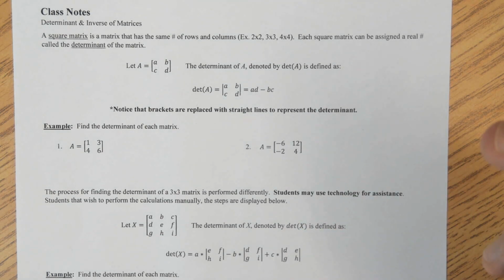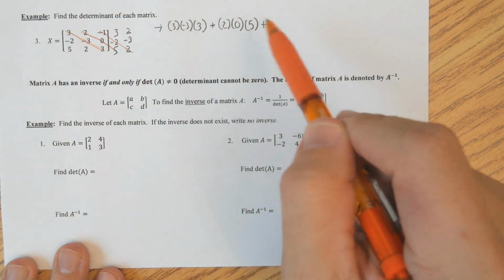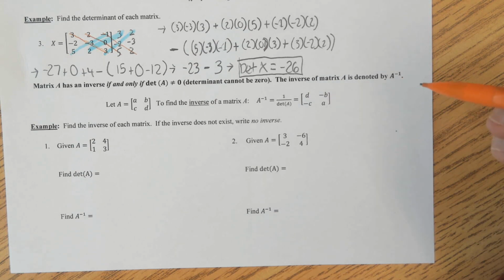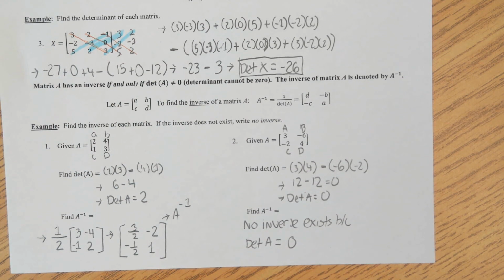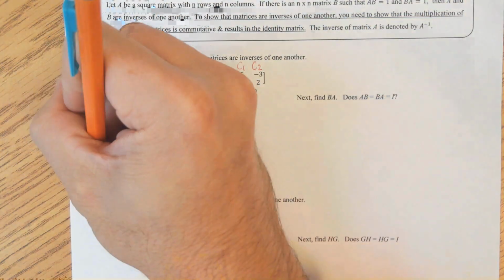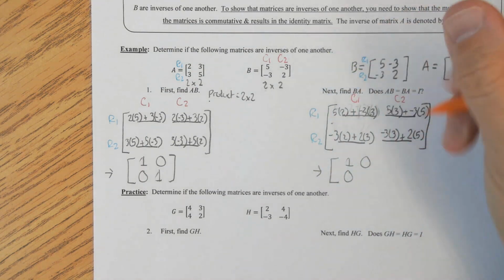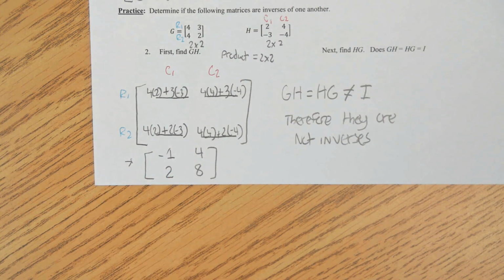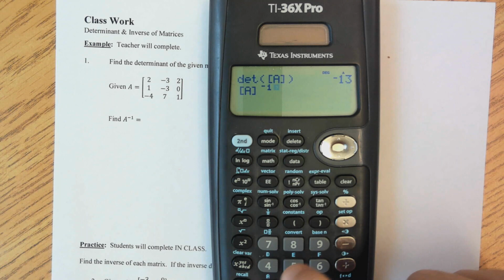Unit 6 Determinant & Inverse of Matrices